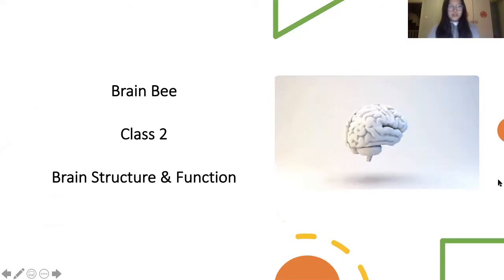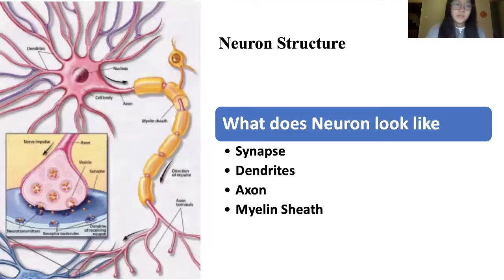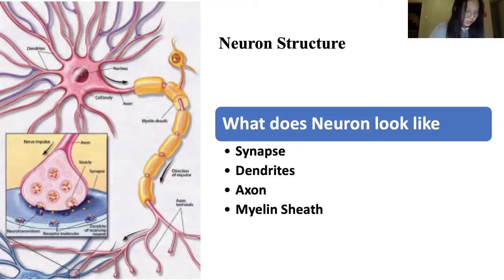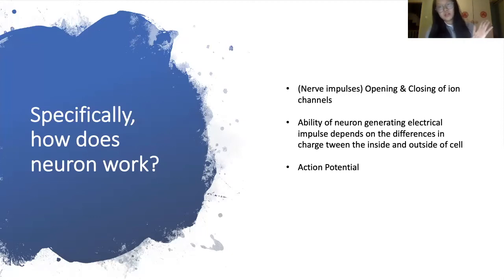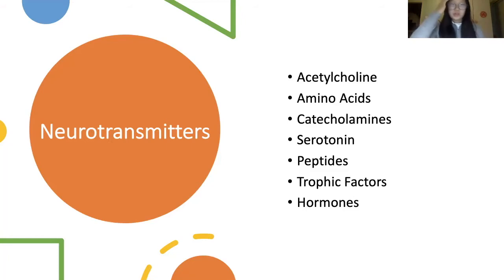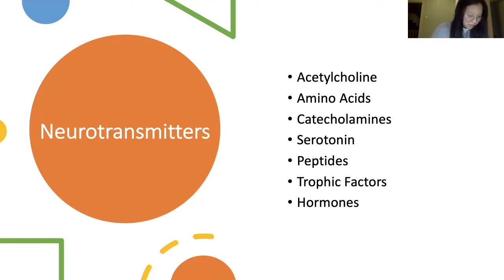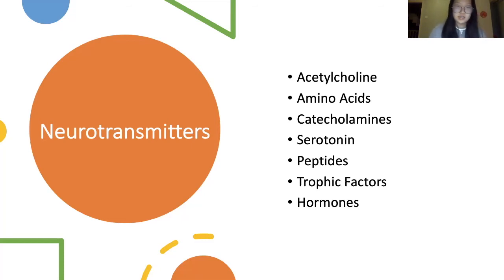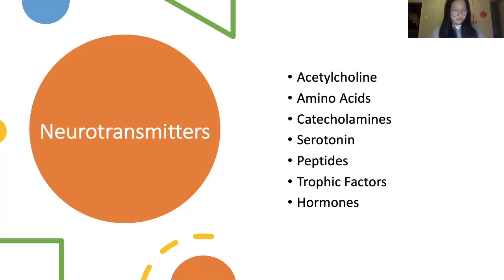Brain Bee Competition Prep 2: Neuron and Neurotransmitters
Hi Guys,

I explained some things covered in the brain facts for you in this video. Make sure to check out more videos like this if you are preparing for brain bee or just want to learn more about the brain.

(This lesson is based on the first chapter of brain facts)

Fade
Look at me now by Charlie Puth